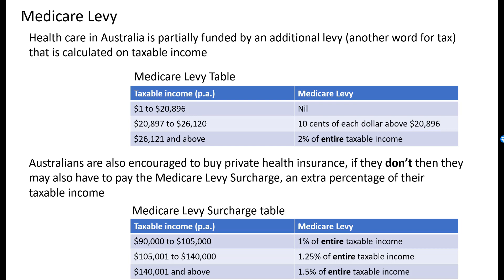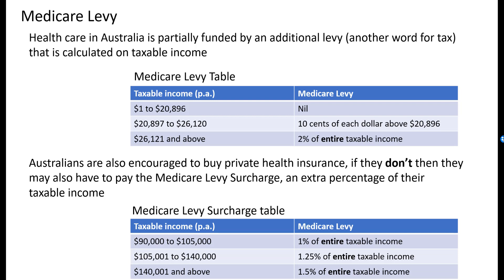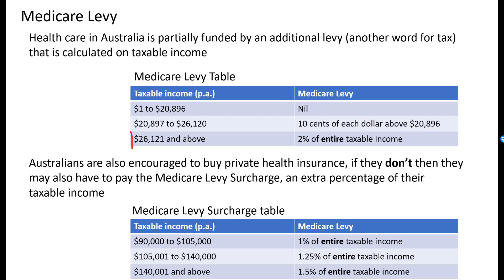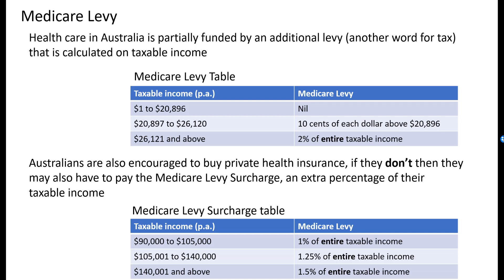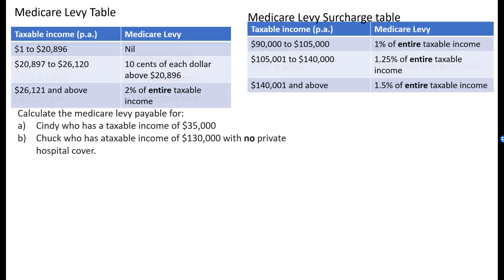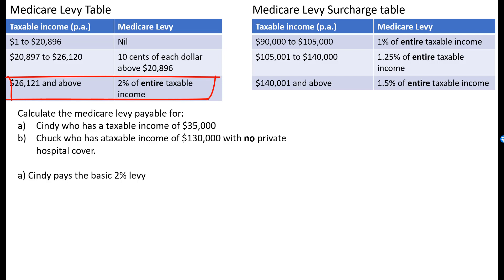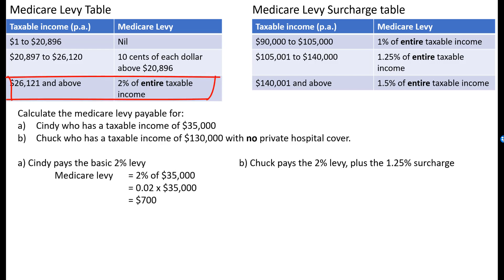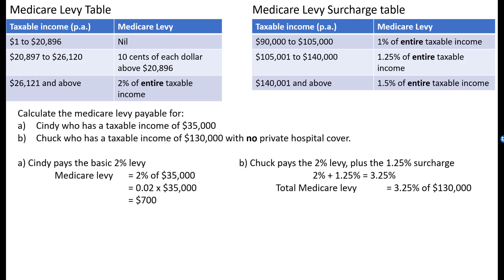Medicare Levy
Stage 1 Essential Mathematics SACE